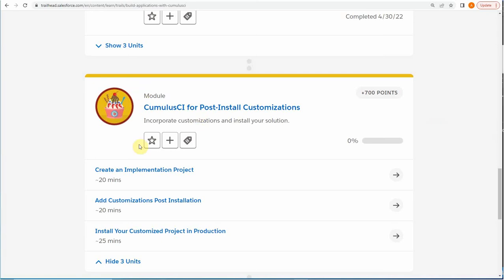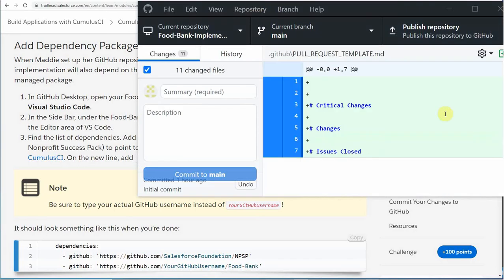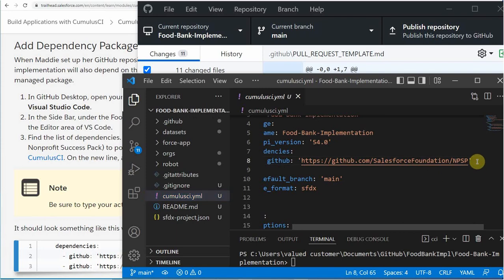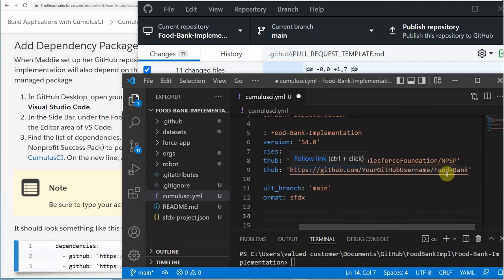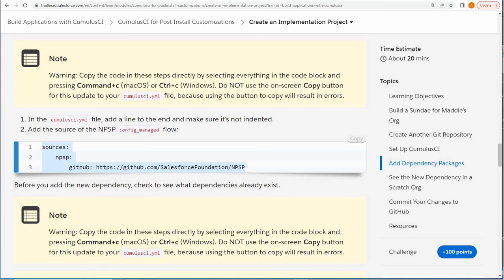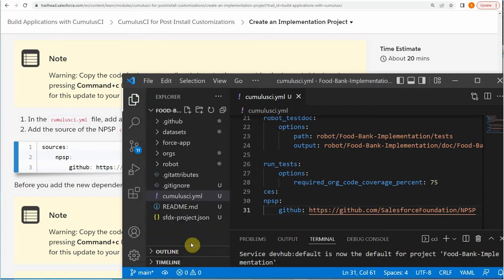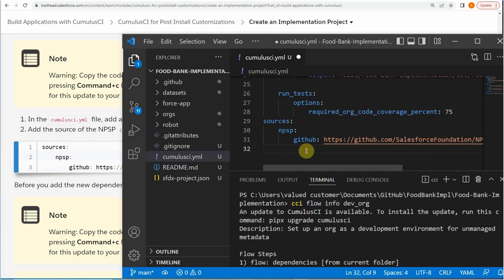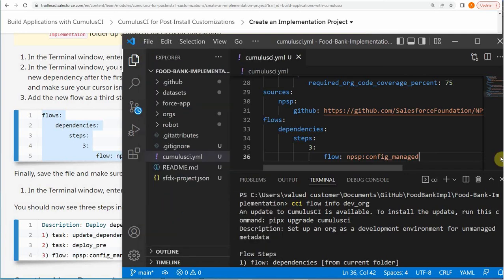Salesforce CumulusCI Trailhead 6.1b Add Dependency Packages